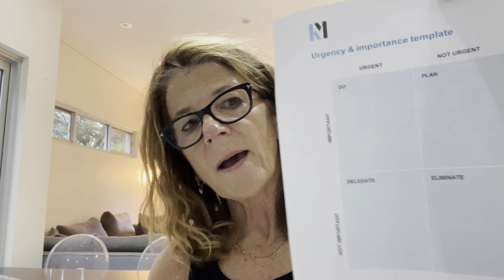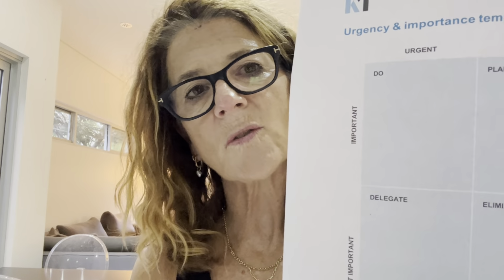SWOT & Priority Issues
Here is where we capture everything that has dropped out of the Reality Check so far, and identify the Strengths, Weaknesses, Opportunities and Threats from this list.
NB - Strengths and Weaknesses are internal, Opportunities and Threats are external.

Stage 2 of this exercise is then to filter the issue list further and classify the issues based on urgency and importance. It is important to understand the plan you are about to write is for the next 12months and will focus on the priority 3-5 issues first. The process is ongoing - priority by priority!

Enjoy and see you in your next session.

Karen x